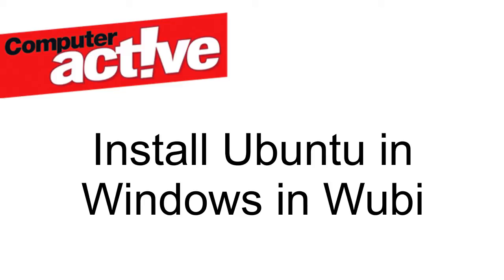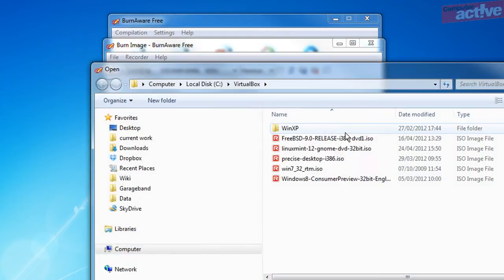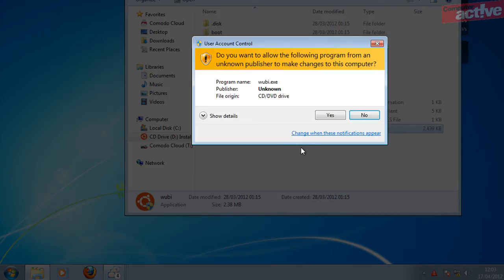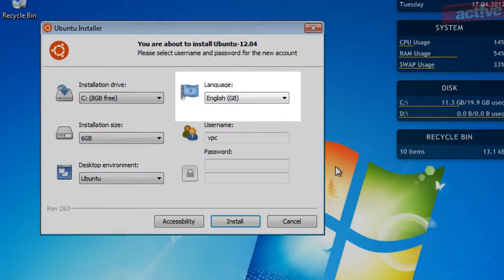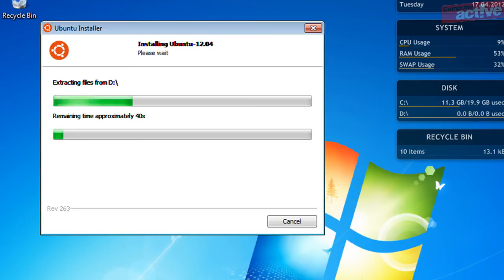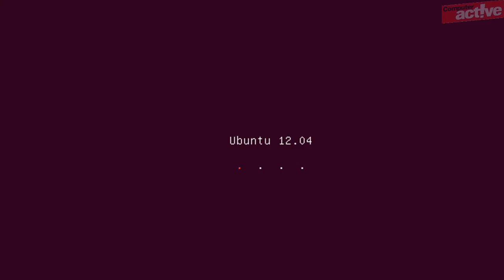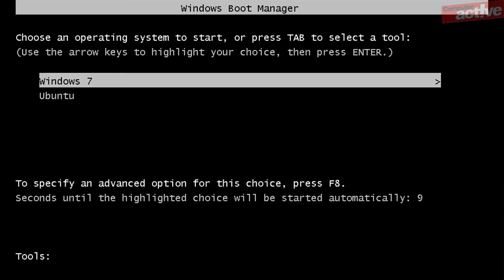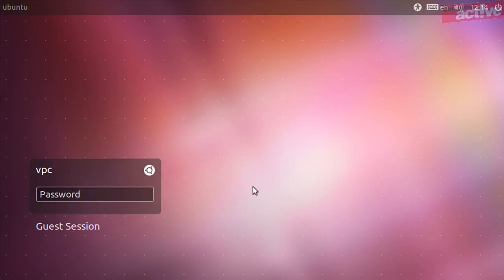How to install Ubuntu using Wubi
The easiest way to install Ubuntu is to use the Wubi installer from within Windows. You won't have to partition your hard disk and it can be easily removed if you change your mind.
If you have an ISO, you can burn it to a disc or mount (open) the ISO with ISO disk